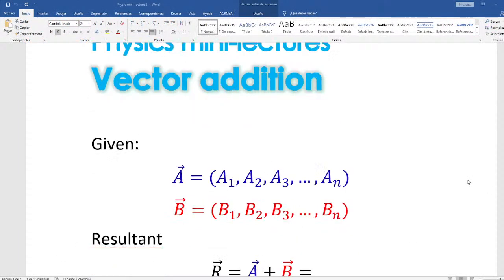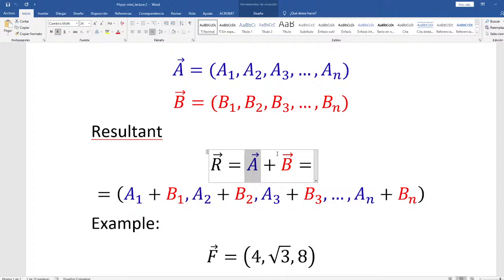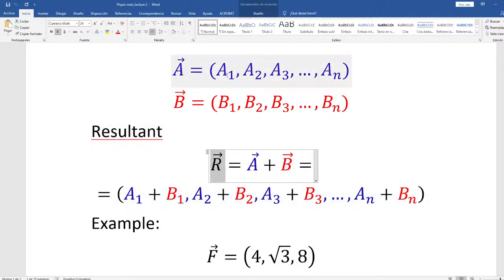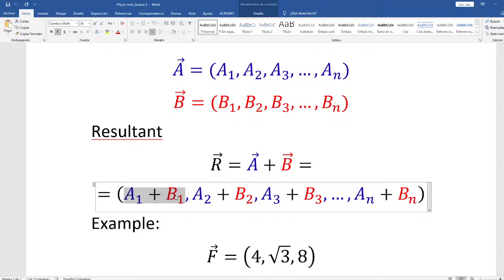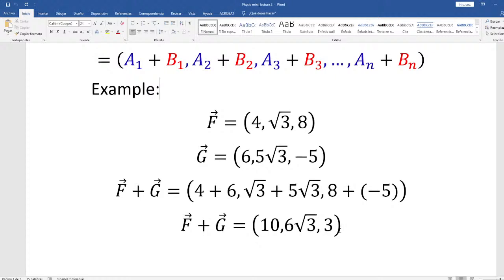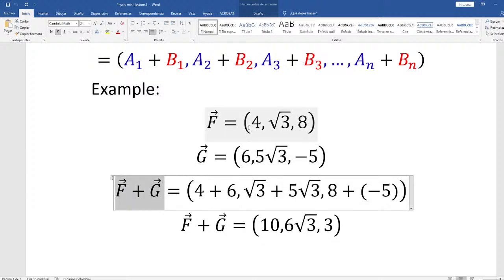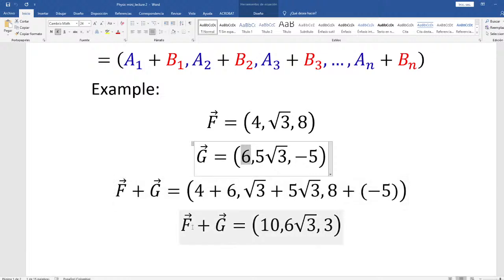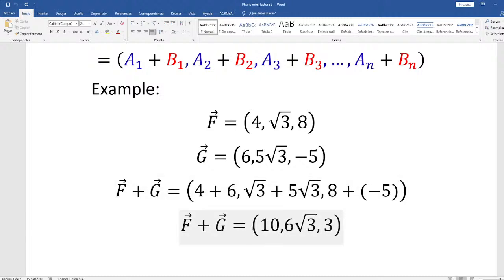Physics Mini-Lecture 2: Vector addition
We show how to add vectors.